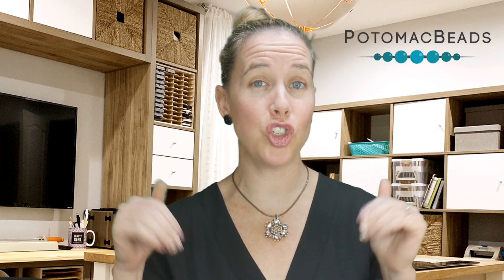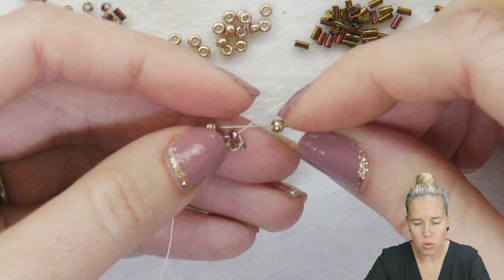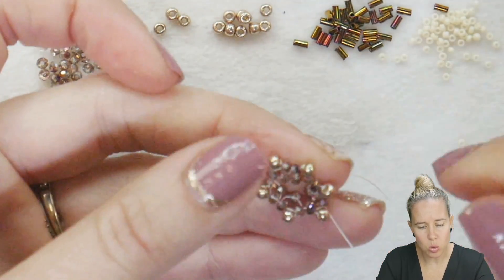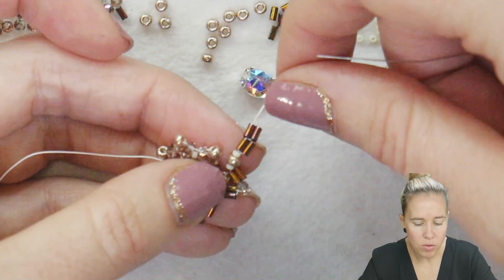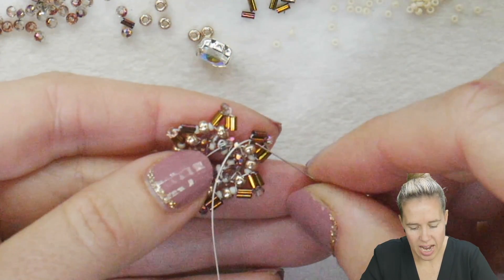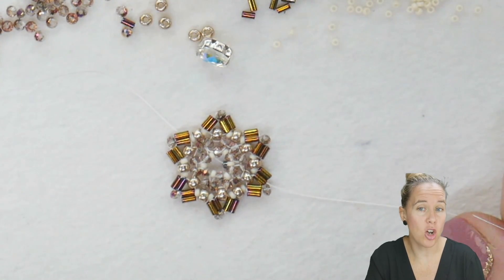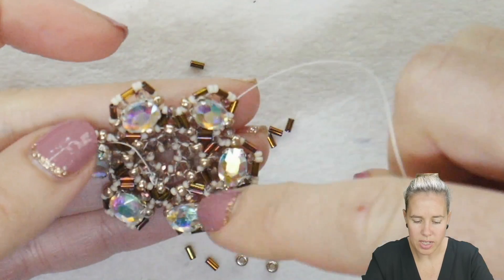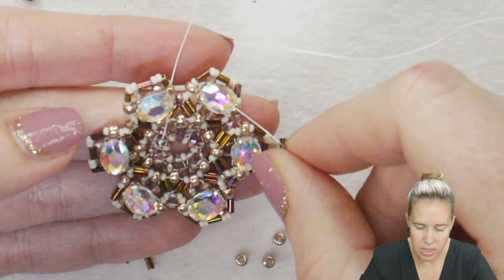Chantilly Lace Pendant - DIY Jewelry Making Tutorial by PotomacBeads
It's back to work perfecting your Hubble Stitch as Allie incorporates it in the latest Chantilly Lace Pendant. After Hubbling together Potomac Crystal Rondelle Beads, you will use ladder stitch for bringing in Miyuki Bugles around the outside edges. Your finished piece will be topped off with Potomac Crystal Ovals in Setting to give the pendant a "pop" while maintaining its dainty touch along your neckline!

The Designer’s suggested colors and materials for ~7.5-inch (19 cm) wrist:
●Potomac Crystal Oval in Setting 6x8mm - Crystal AB,  6 Pieces
●Potomac Crystal Rondelle 1.5x2mm - Crystal Sliperit, 54 Beads
●Miyuki Bugle 3mm - Metallic Gold Iris, ~1 Gram
●Miyuki Seed Beads 8/0 - Duracoat Galvanized Champagne, ~1 Gram
●Miyuki Seed Beads 15/0 - Matte Opaque Cream AB, ~1 Gram